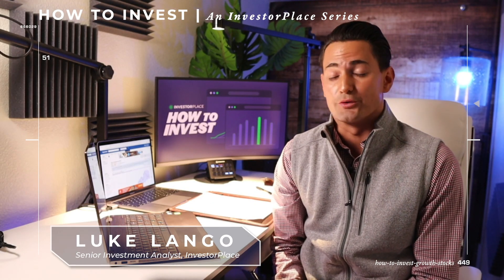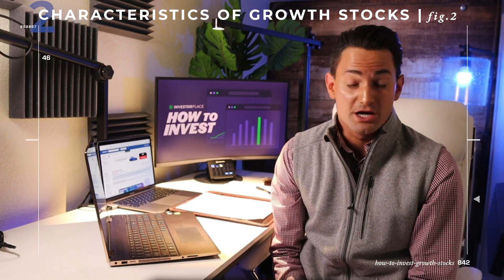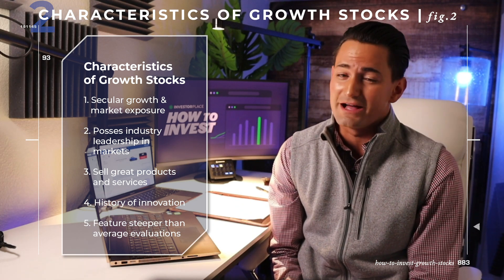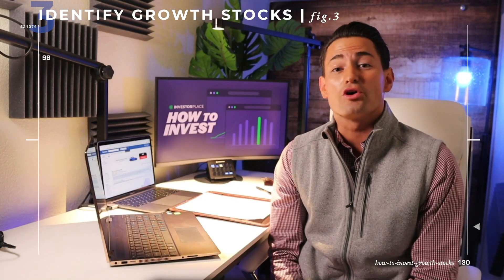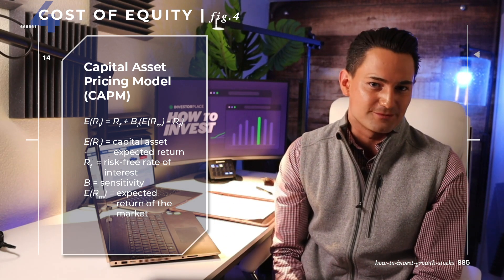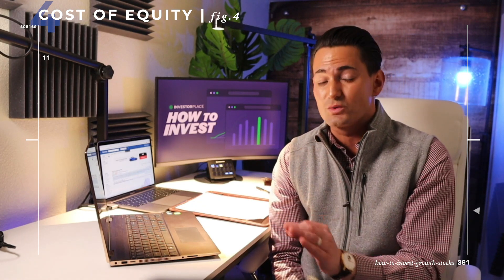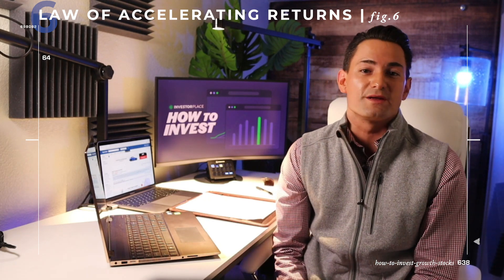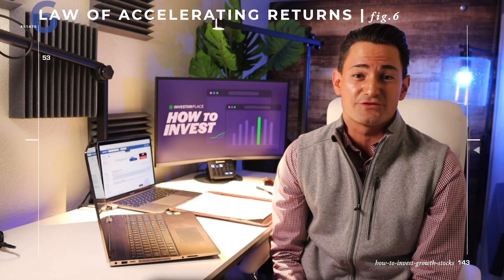How to Invest In Growth Stocks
So you want to know how to invest in growth stocks? Growth Stocks are a term you may have heard thrown around when it comes to investing, but what are growth stocks? And How will you benefit when you invest in growth stocks?

On this episode of how to invest Luke not only defines what a growth stock is but explains the 5 characteristics that will help you identify growth stocks to invest in. He also shares his tried and tested formula for investing in growth stocks that has brought him success.